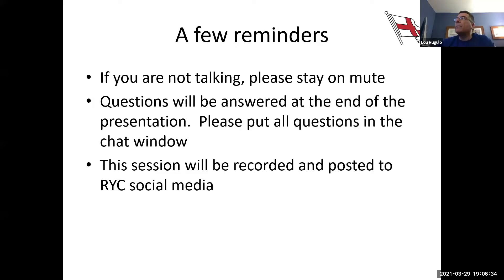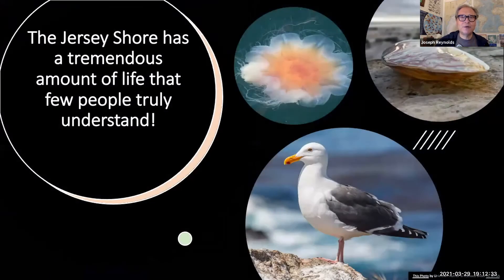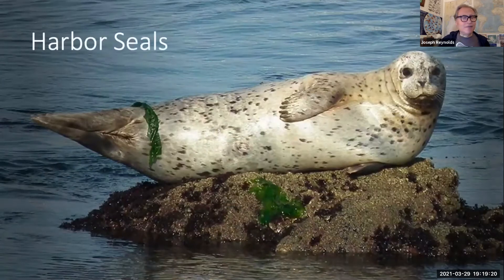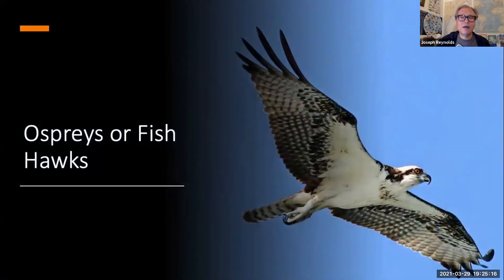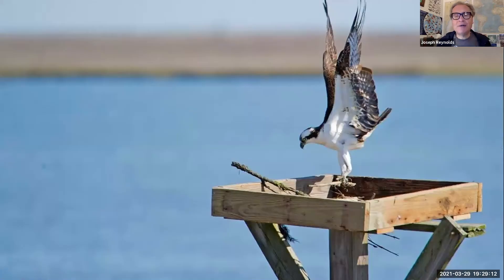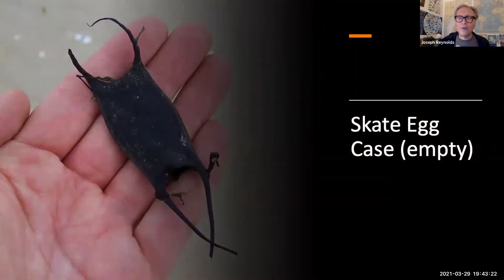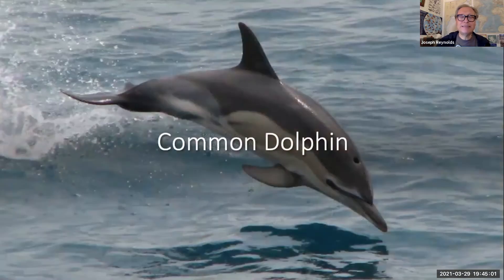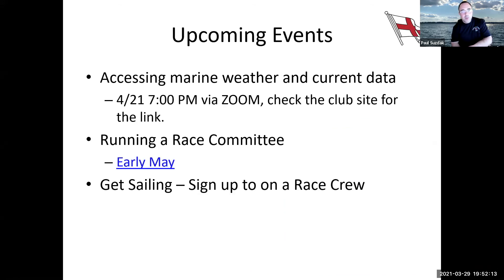Save Coastal Wildlife and RYC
Whats going on below the Waterline?  Learn more about the marine life local to NY Harbor, Raritan Bay, and Jersey Shore with Save Coastal Wildlife.